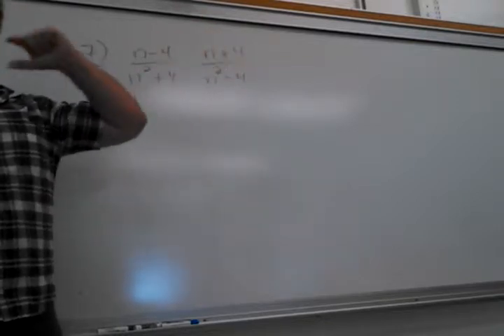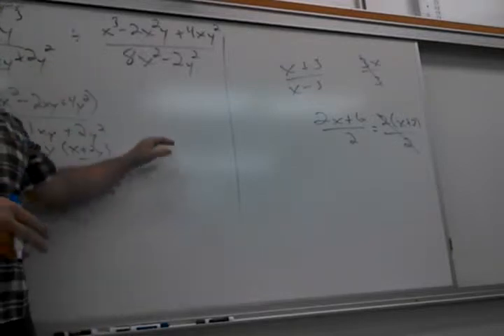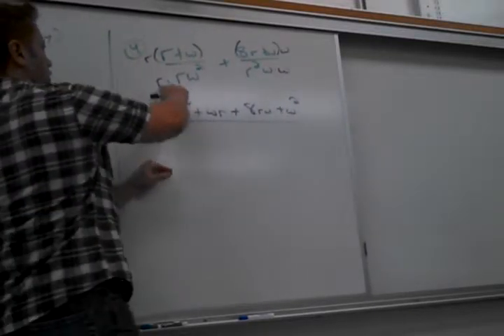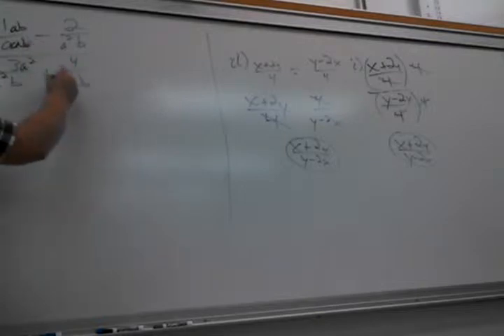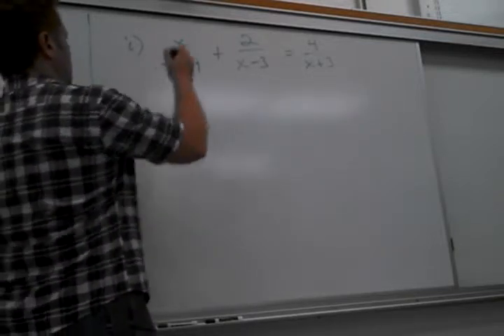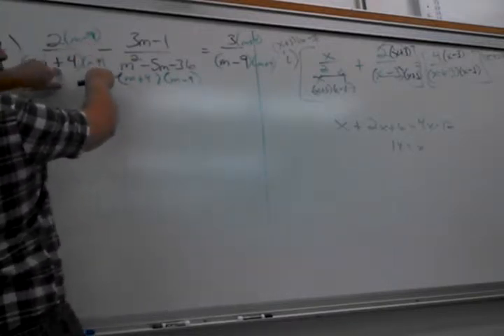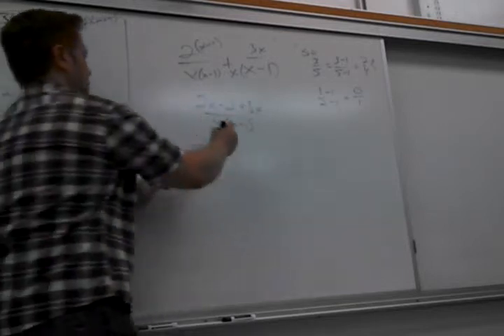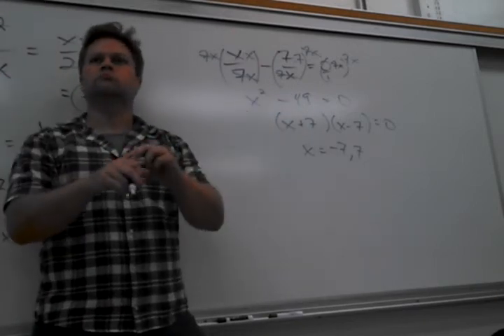Math 103, Sept 30 Lecture